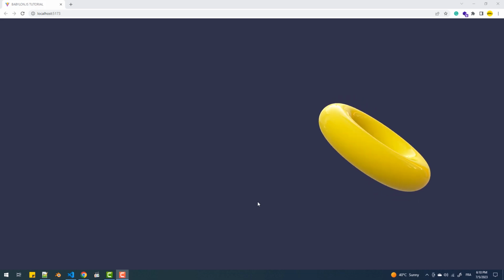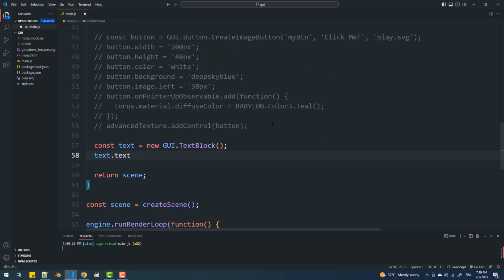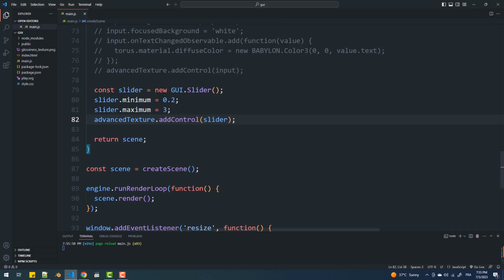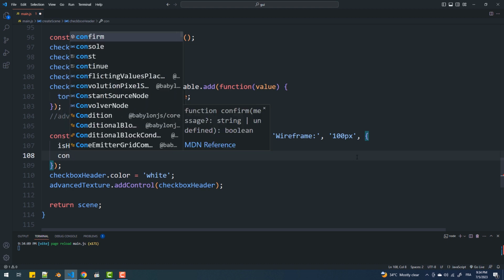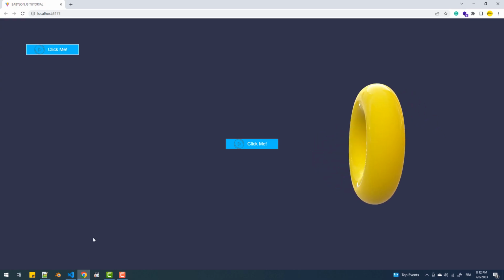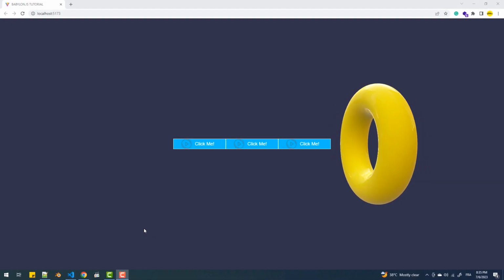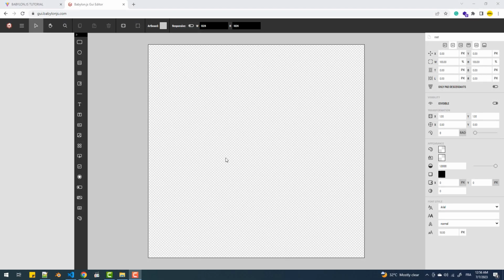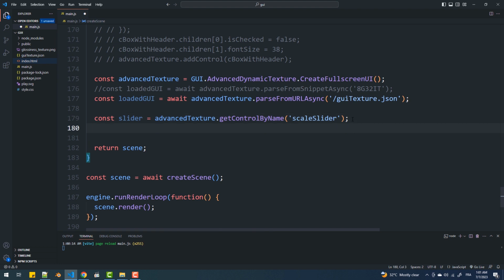How To Make GUI For Your Babylon.js Apps - 2 Methods Tutorial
In this tutorial, I'm going to show you how to create graphic user interfaces to input different kinds of data into your Babylon.js.
We're going to do that using code and also using the Babylon.js drag and drop tool.
Timestamps
00:00 Installing the GUI module
00:46 Controls
07:33 Helpers
10:34 Cloning controls
11:31 Positioning
12:15 Containers & Stackpanel
15:33 Debugging with the inspector
16:13 Link controls to meshes
16:53 Making controls take the shape of meshes
18:27 Using the GUI editor